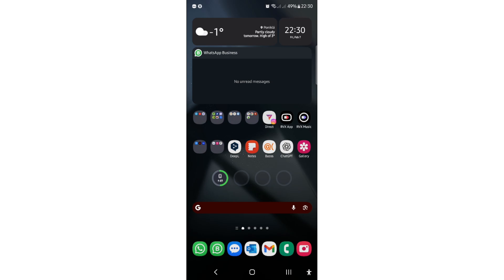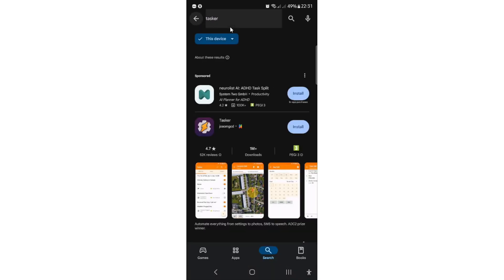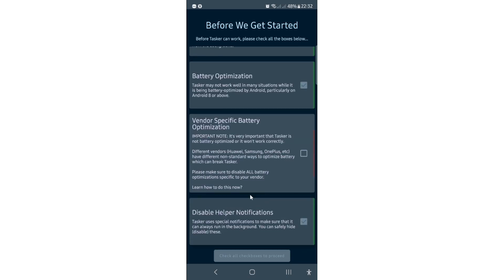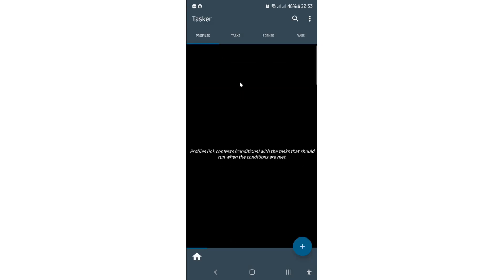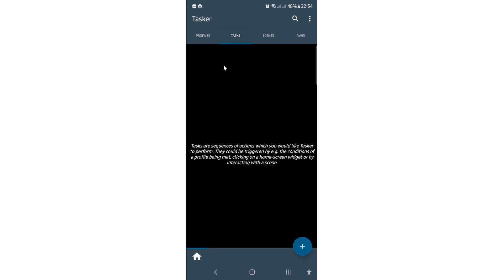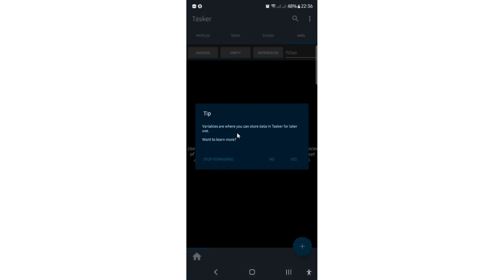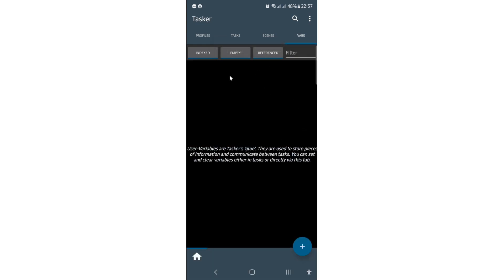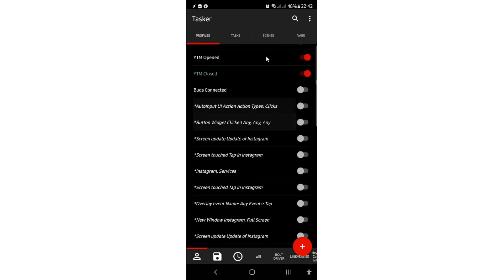Tasker Set-Up, Use Example | Tasker Tutorials | MationX.com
Hello guys, I hope this video was helpful for you!

Do you want me to create your automations, either for your device or for our servers?
and fill in the form!